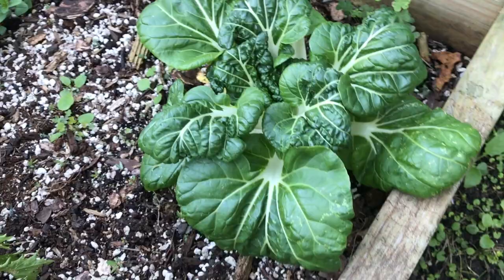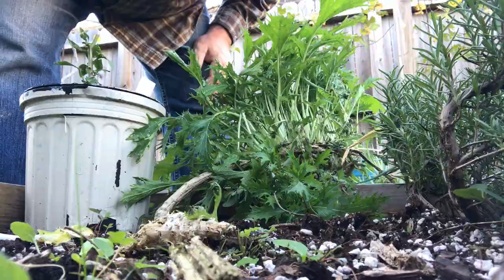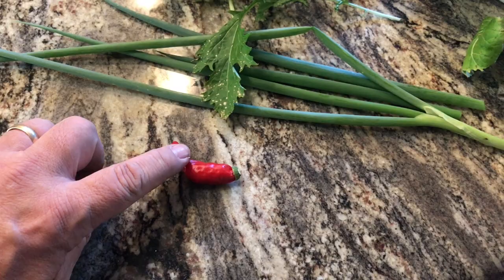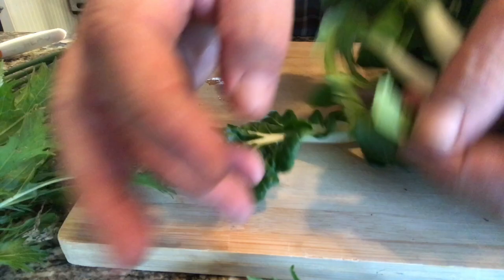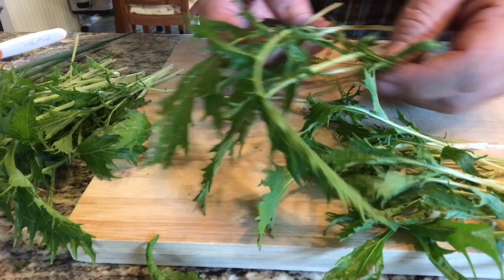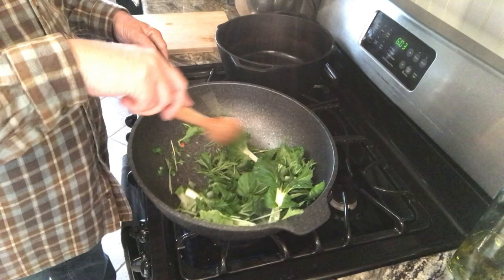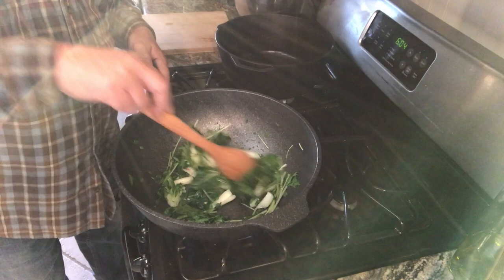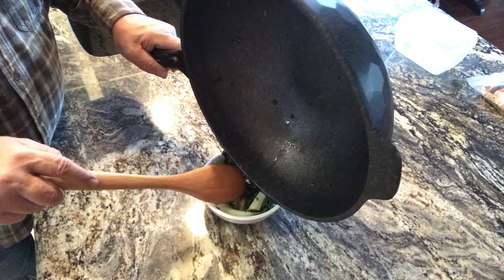How I Cook Asian Garden Greens || Black Gumbo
In this video we will harvest some greens from the garden and do a quick and easy stir fry. It's a great way to enjoy the bounty of the vegetable garden and get food much more nutrient dense than you'll find at the supermarket.